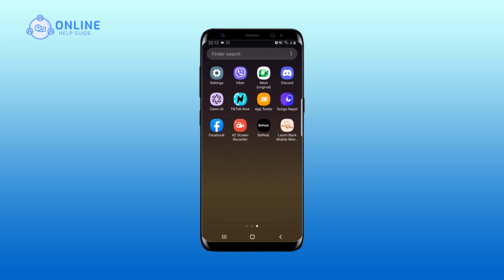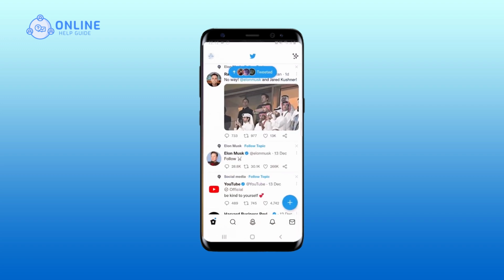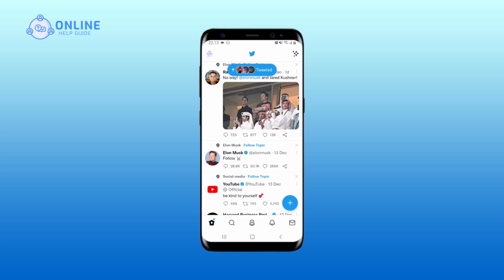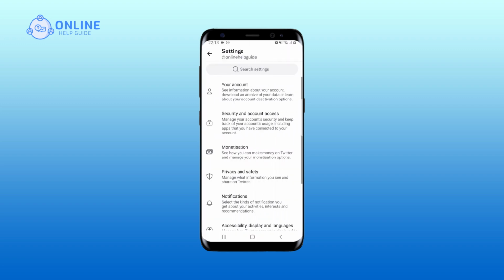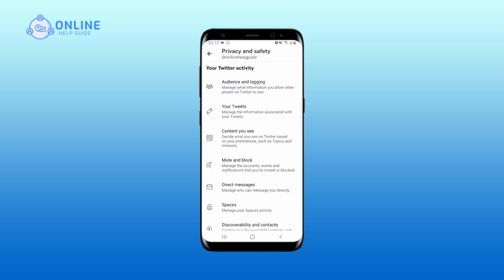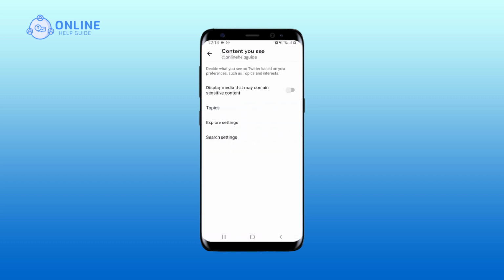How to Change Twitter Setting to See Sensitive Content | Twitter Guide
Interested in viewing sensitive content on Twitter? This video tutorial will show you how to change your settings. Learn how to adjust your preferences to enable the display of potentially sensitive content in your timeline, giving you more control over your viewing experience. Watch this video and learn how to change Twitter settings to see sensitive content.